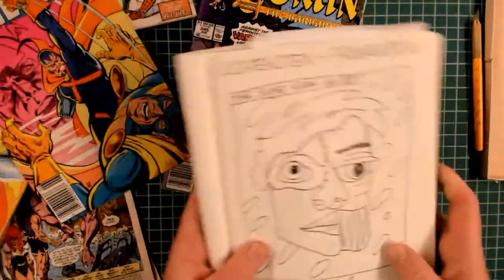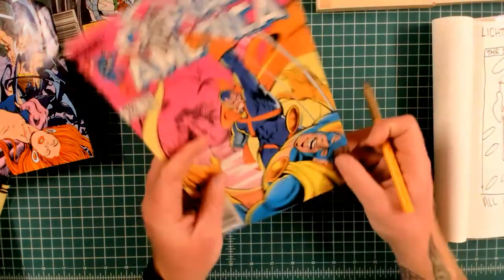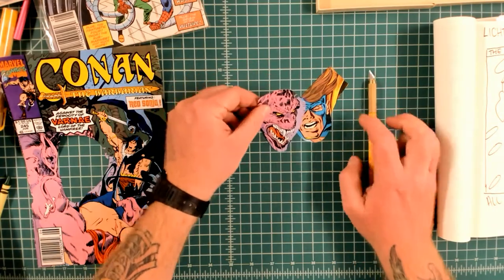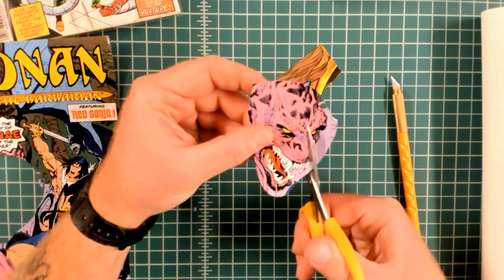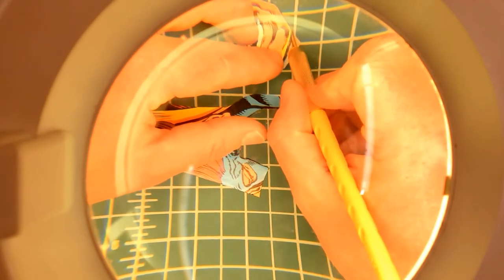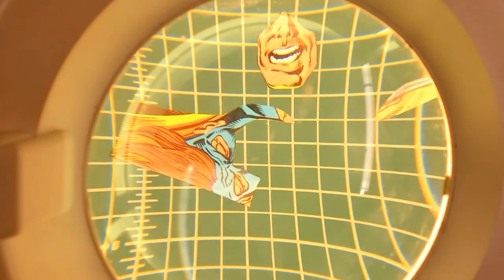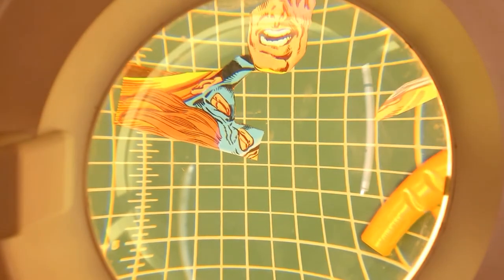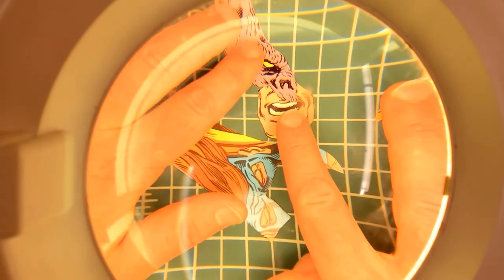Why am I making comics? Weekly Vlog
I started a vlog or blog whatever you want to call it. In this video, I talk about my recent experiments with comics and my love for them as a kid.

About the Channel:
I am an artist and an educator, I primarily work on projects using collage but I also do projects that involve graphic design, painting, and drawing. On this channel, I have collage videos, DIY lessons, satisfying content, time-lapse builds, and natural wine reviews.

MY COLLAGE GEAR!

OLFA Cutting Mat- 24”x36”:

‘GOLD’ Scissors by Nakabayashi:

OLFA Art Knife (Xacto Style)

Scotch Permanent Glue Stick

Bristol Paper